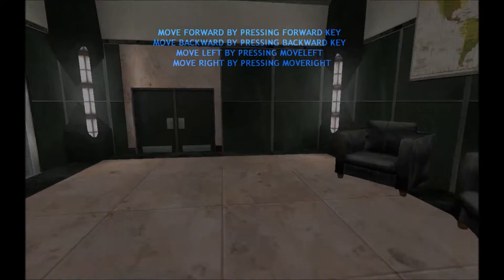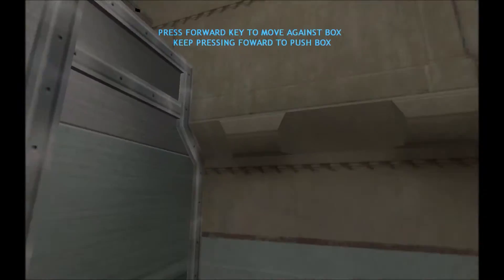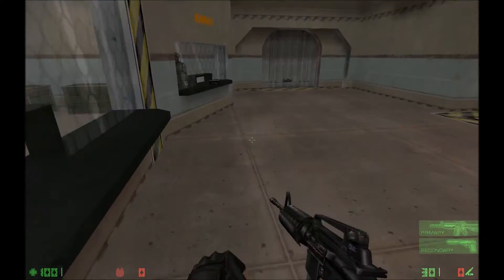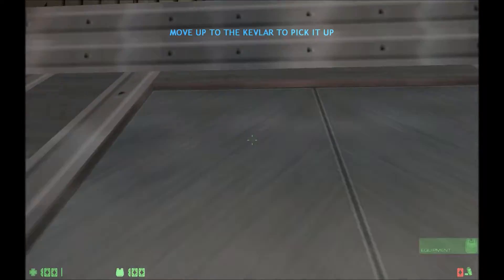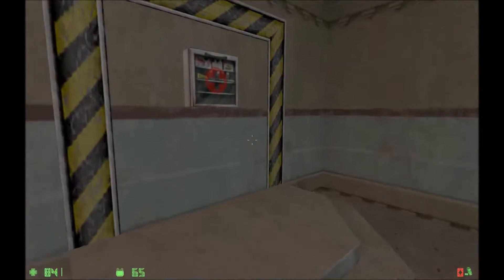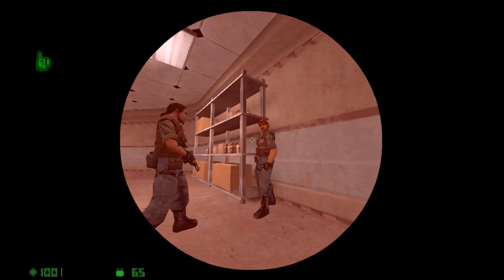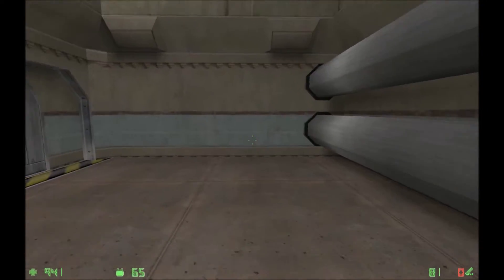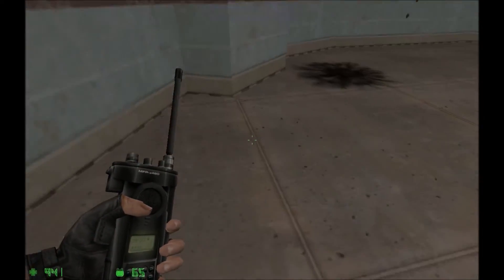Counter Terrorist Training | Counter-Strike: Condition Zero Deleted Scenes Mission 0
Probably the longest title I've ever had.